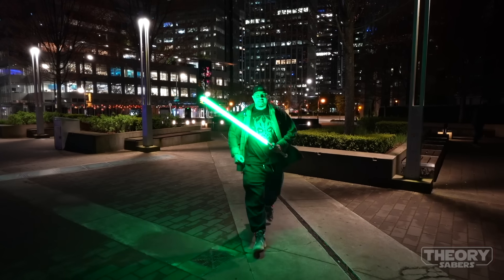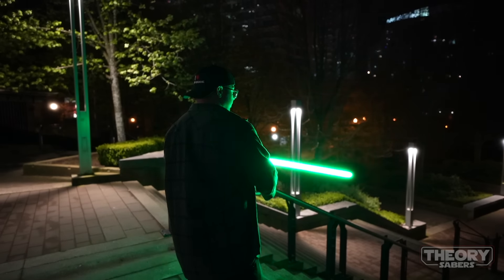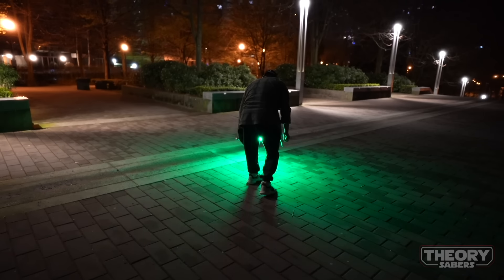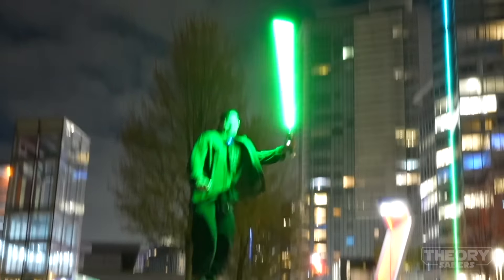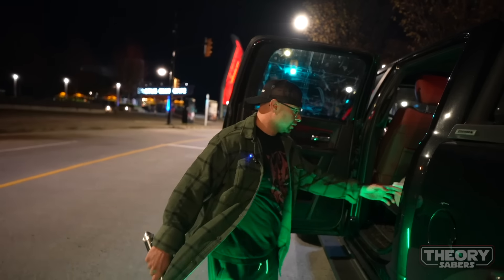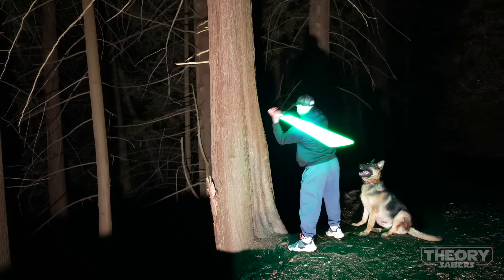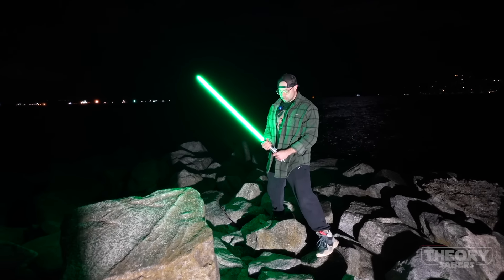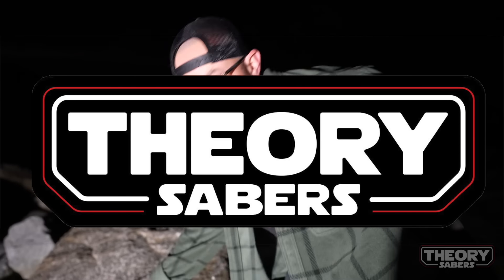This One's for the Saber Community...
Chat with the community on my personal Star Wars Theory Forums